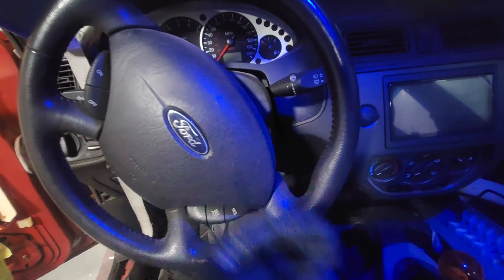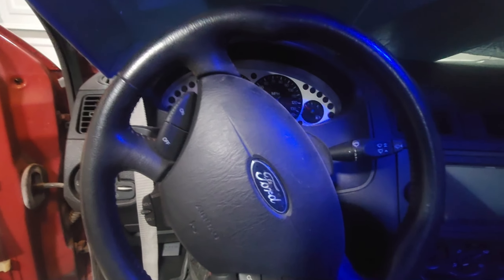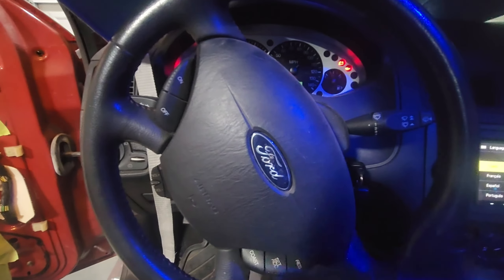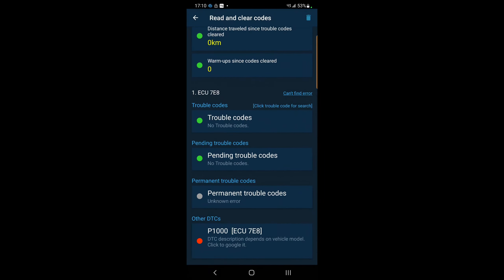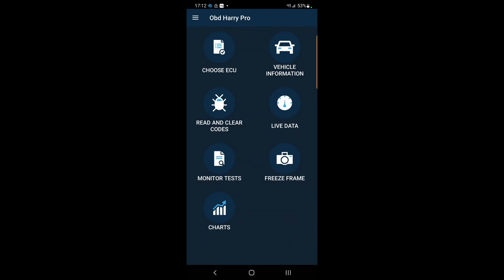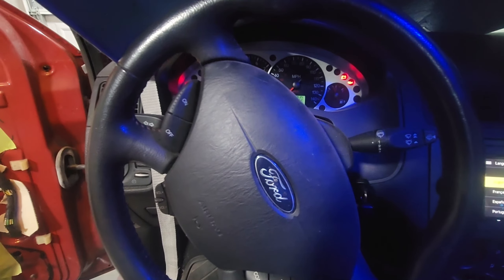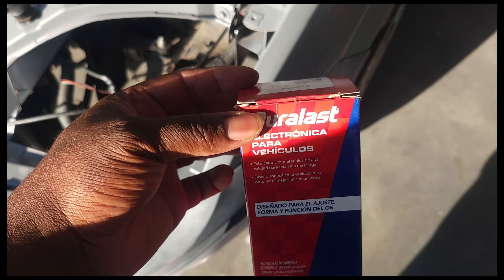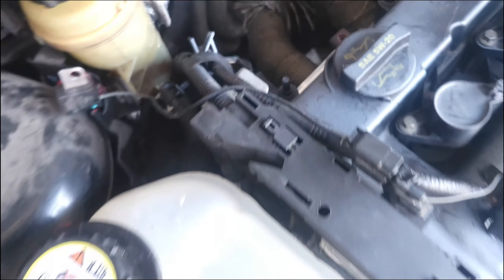2005 Ford Focus ST Work Progress- Part 5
In this episode we talk through and zero in on why the ST did not start. We also discuss reverse lockouts, why they are redundant and my opinions on the subject.